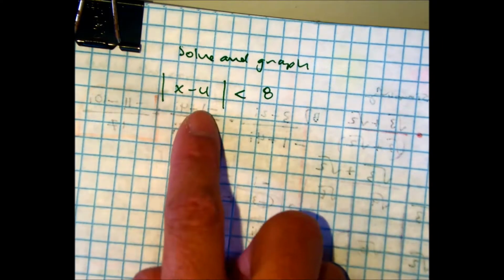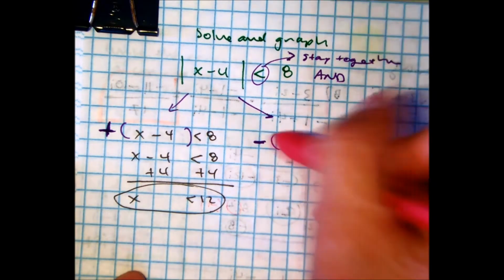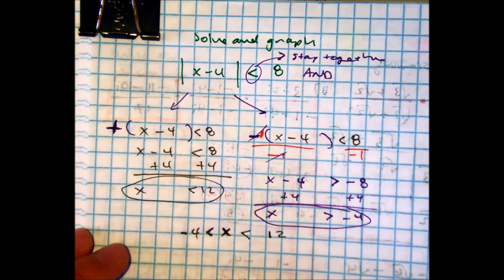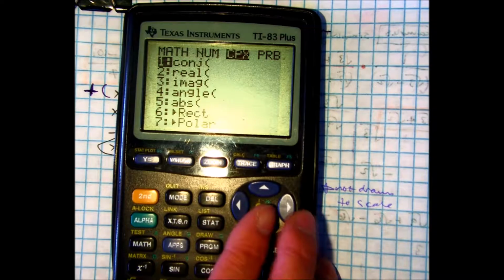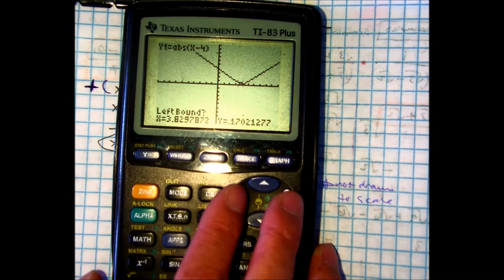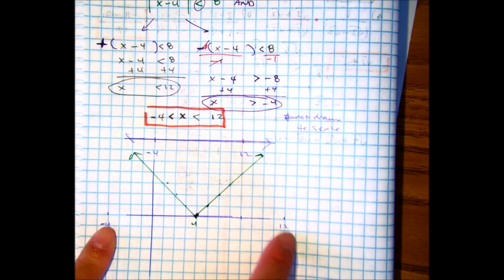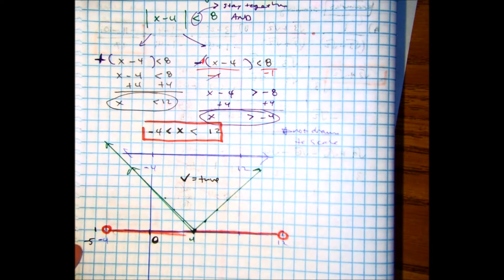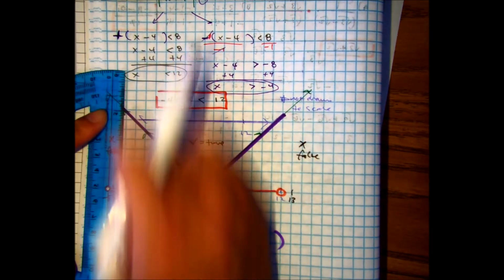precalc p.7 solve and graph absolute value inequality WARM UP